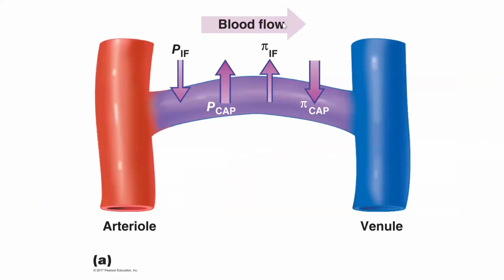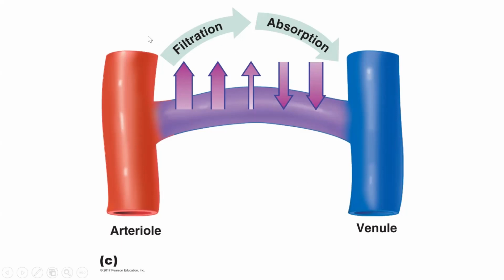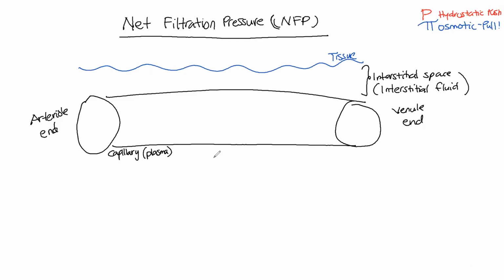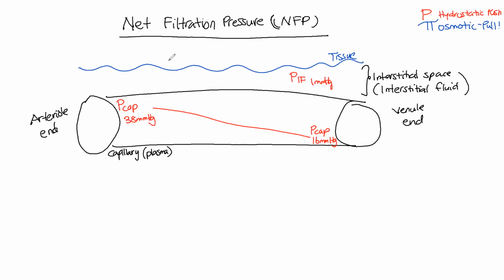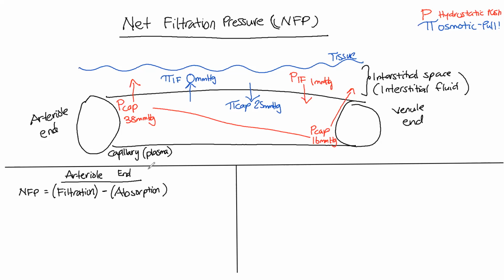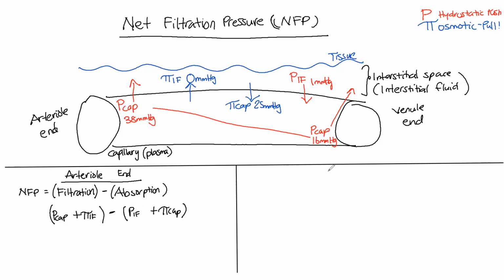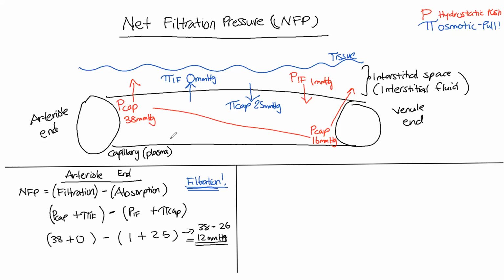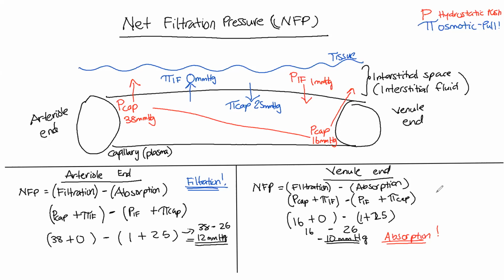A&P II Cardio Capillaries Part 3